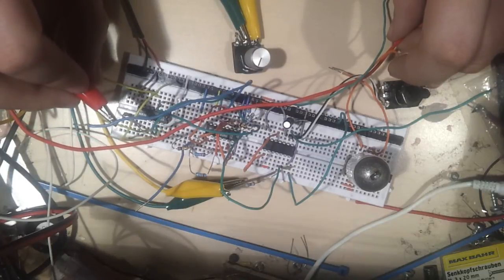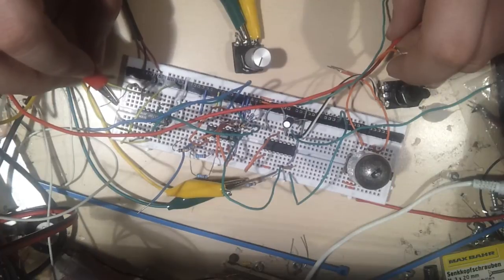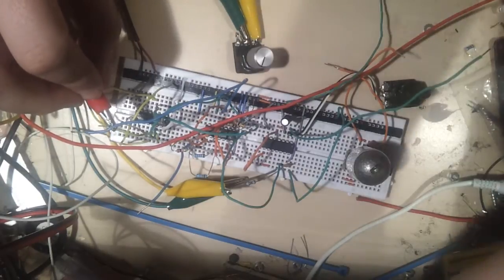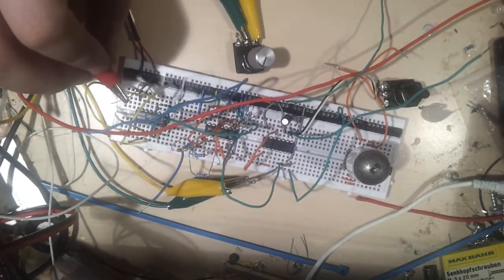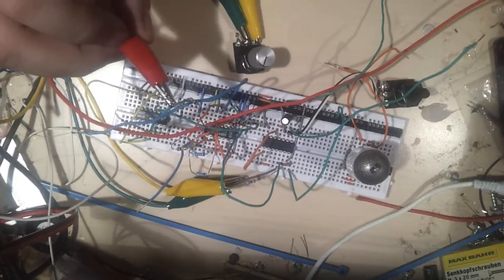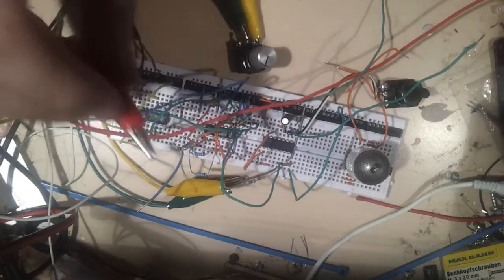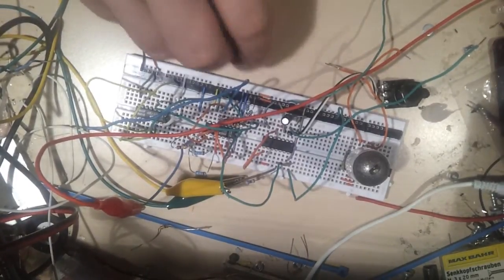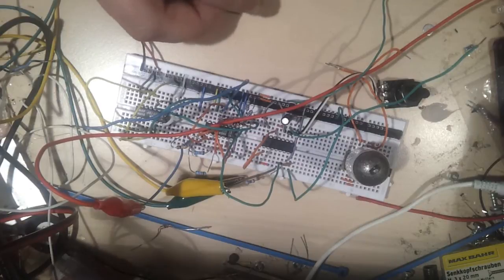Ring mod with 4011 and 4017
It's an auto synced ring modulator, frequency gets fed in, octave is generated and both signals go through the 4011 Nand gate joined together to a ring mod.